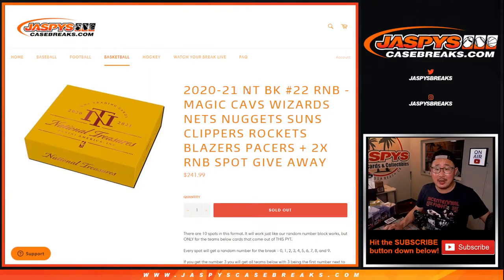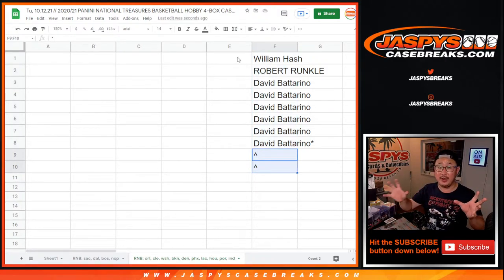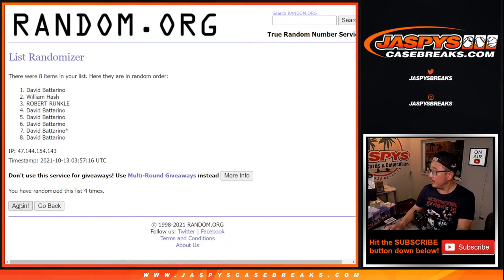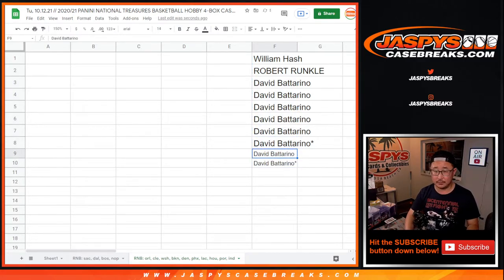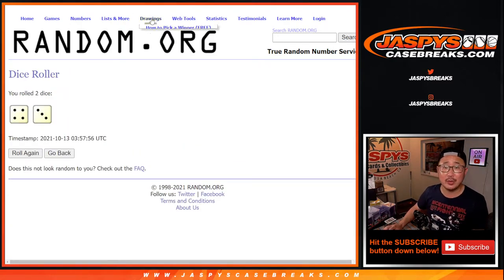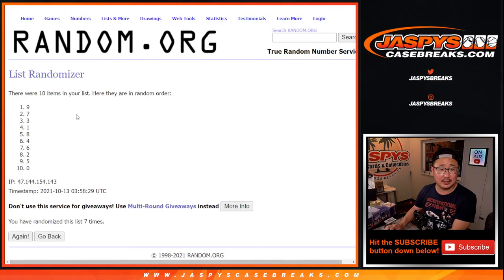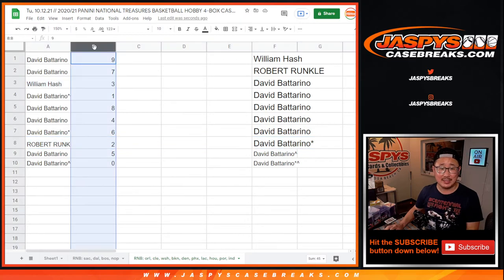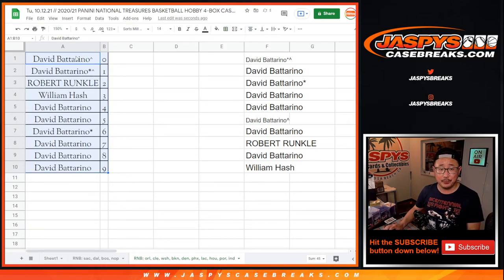RNB: ORL, etc // Tu, 10.12.21 // 2020/21 PANINI NATIONAL TREASURES BASKETBALL 4-BOX #22 *PYT*